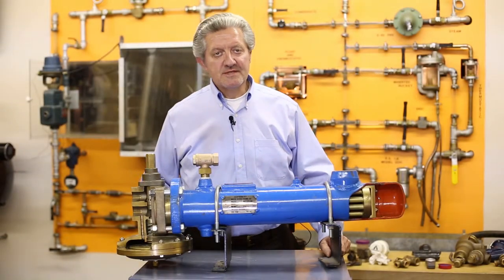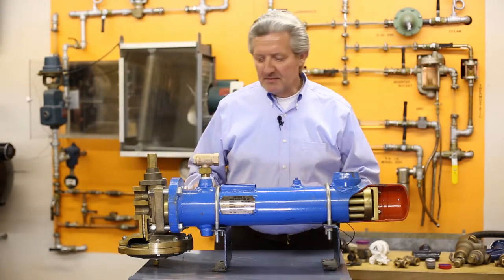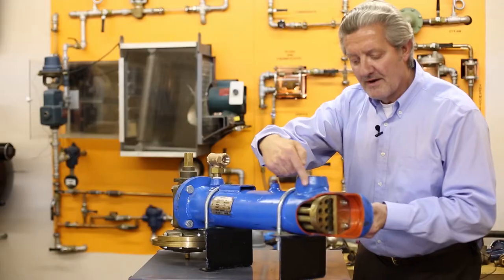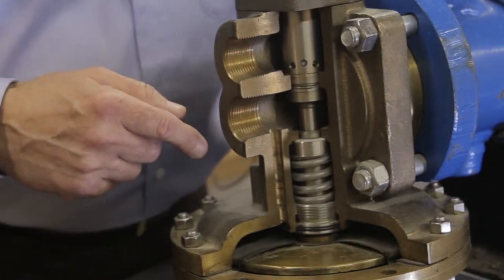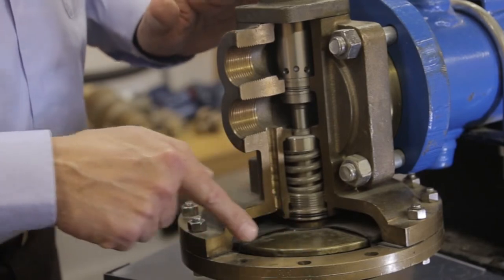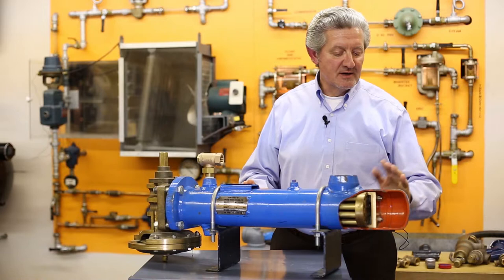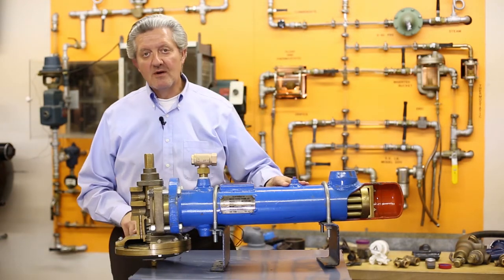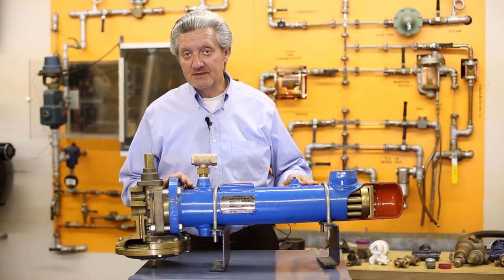Campbell-Sevey - Armstrong Instantaneous Water Heater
Here is some brief information about the Armstrong Instantaneous Water Heater.